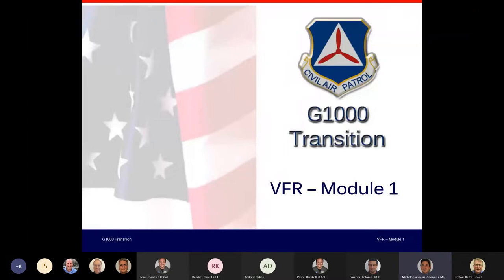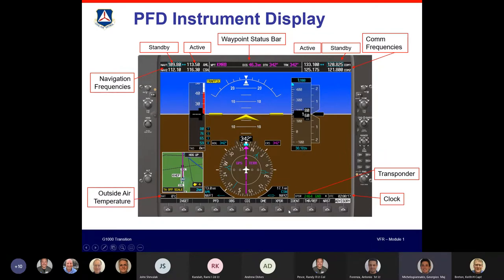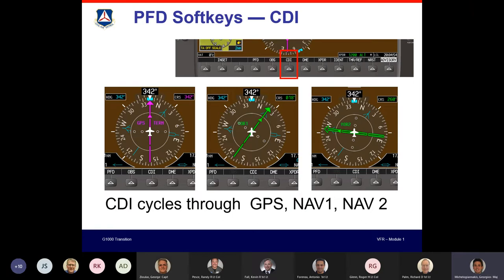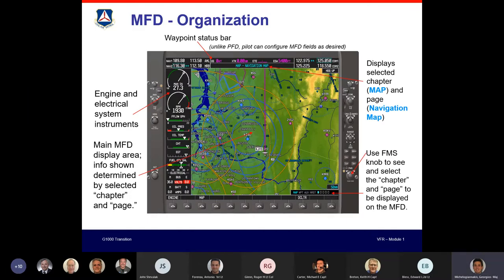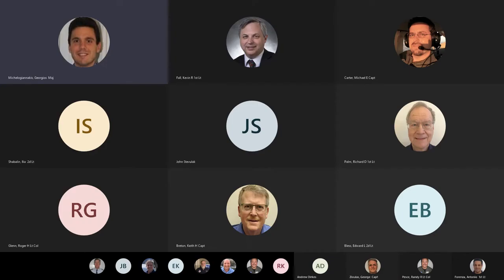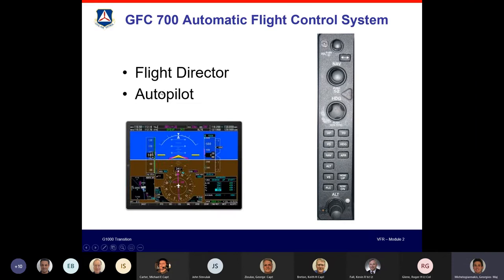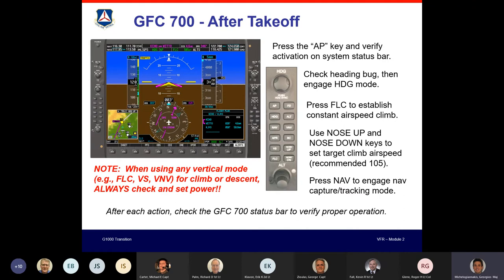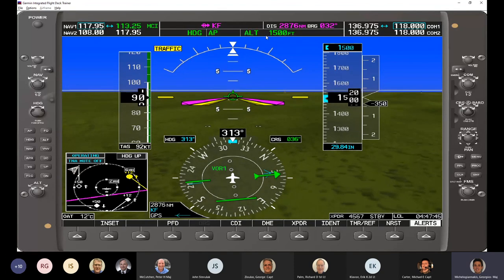Becoming a CAP Pilot - CAPF 70-5A - Module 4 - G1000 & GFC700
San Francisco Bay Group 2, Civil Air Patrol, created this nine-part video and PowerPoint slide series to assist new CAP Pilots in preparing for their initial CAP Flight Evaluation.

To view just the slide presentation, please see our